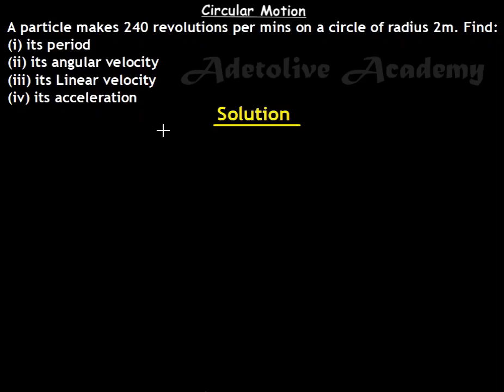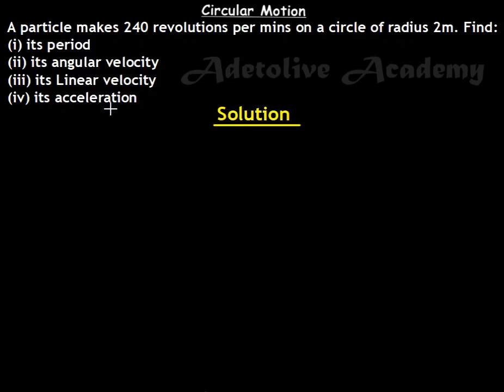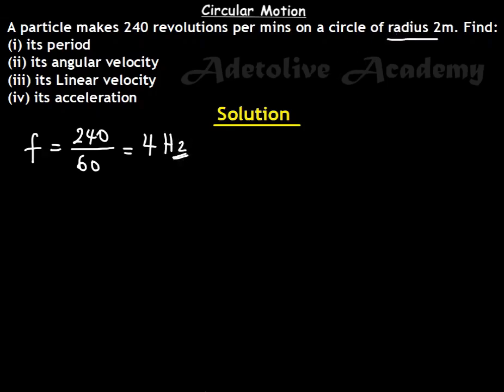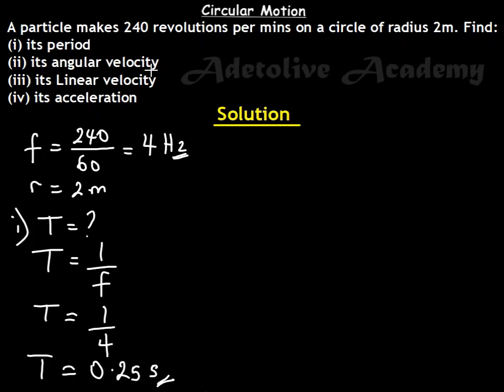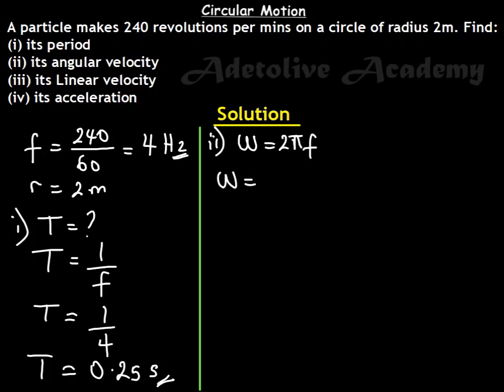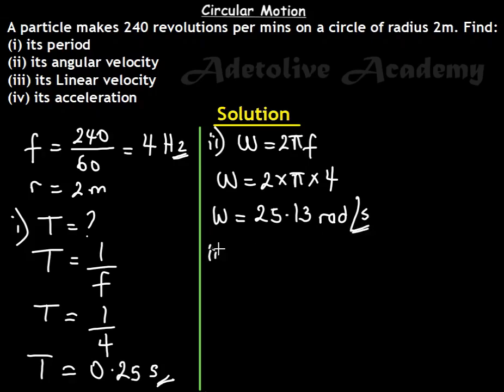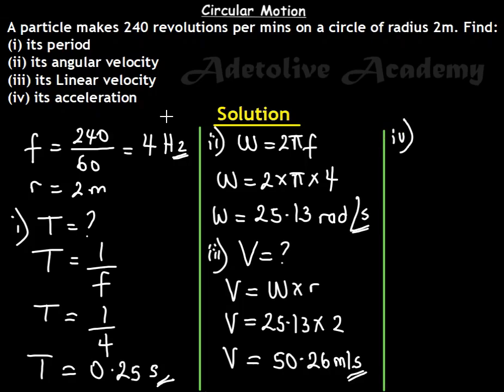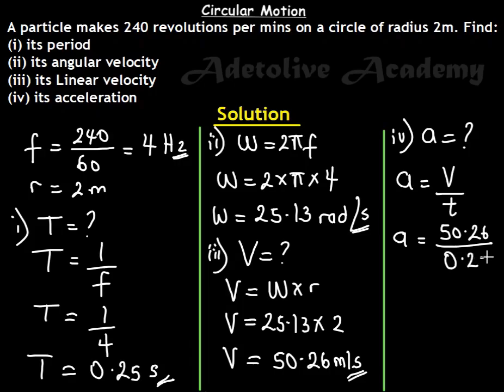CIRCULAR MOTION (PHYSICS)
Calculation On Circular Motion